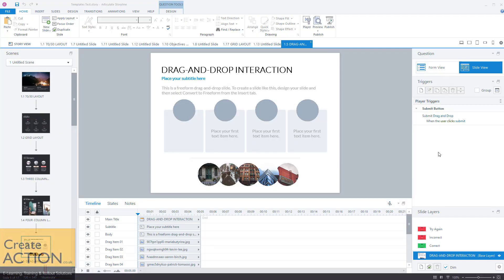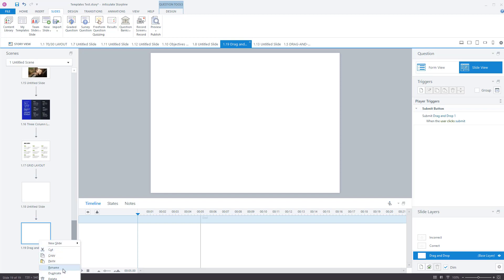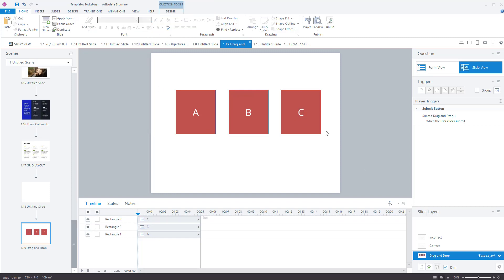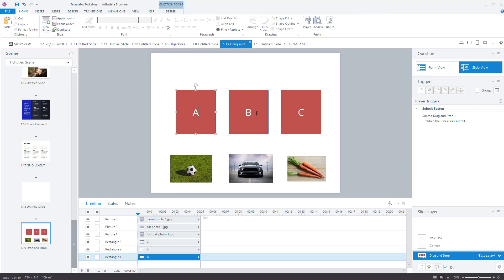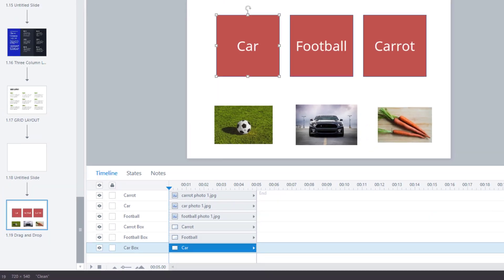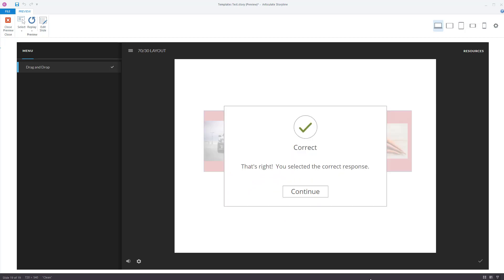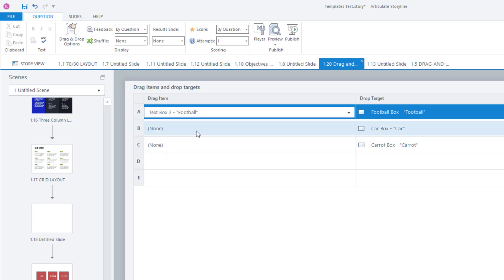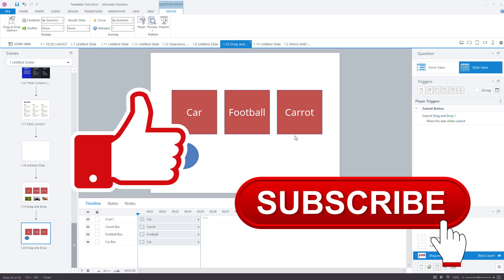Articulate Storyline DRAG and DROP quizzes!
Want to know how to create a Drag and Drop quiz in Articulate Storyline 3 and 360? Using no templates? Then watch this video.